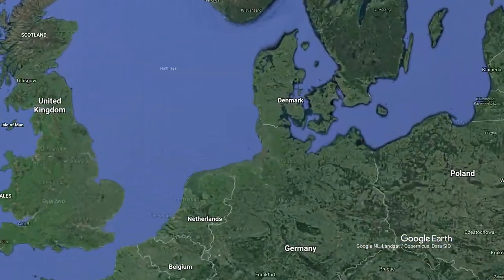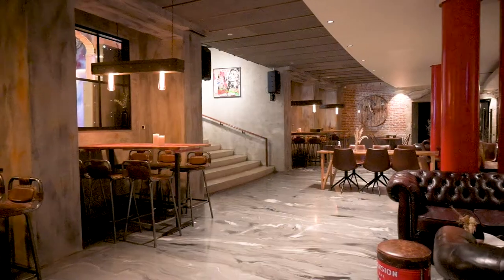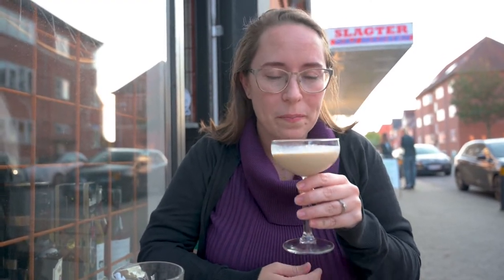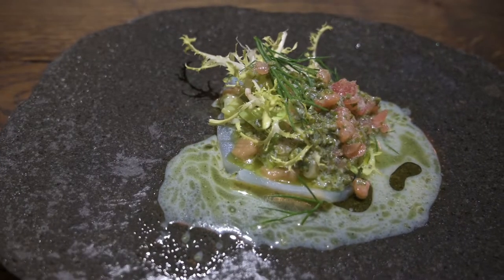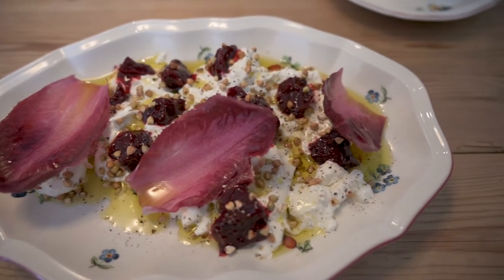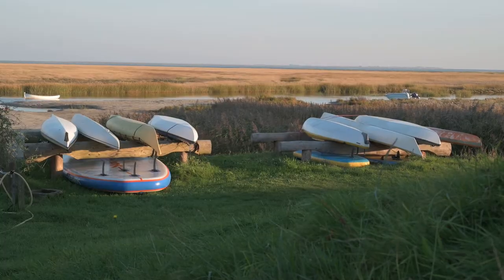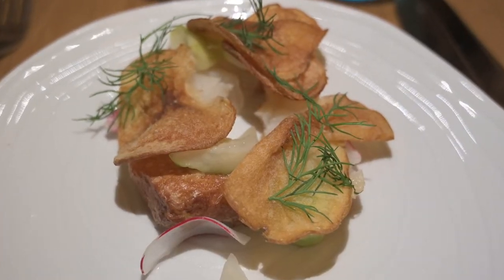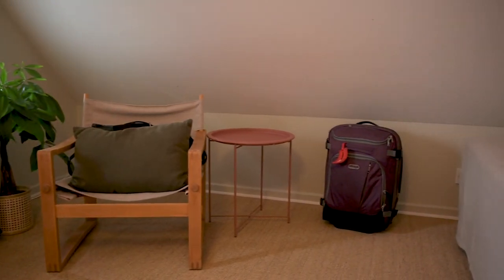Americans try Danish food in Esbjerg and Fano, Denmark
This video was made in collaboration with Vadehavskysten (Wadden Sea Tourism).
Let me show you where to eat in Denmark to have local Danish food with a twist. Food in Denmark is fresh and decilious!

In this video, we take you to the beautiful area of south-western Denmark around the Wadden Sea to show you some of the best places to eat in Denmark. We visit Esbjerg and Fanø to have incredible foodie experiences in this region full of amazing local food, nice people, and exciting wildlife. Let me show you where to eat in Denmark to have local food with a twist.

🤳 Learn how to vlog with the Viewing to Vlogging course by Cup of TJ

★★ABOUT US★★
💬 We're Sean and Jessica from the USA and are now expats living in Amsterdam, the Netherlands since 2014. We travel all around Europe to discover new places, good food, and memorable experiences. You'll also find a bunch of Amsterdam content because we love our new home city! Follow our European travel adventures for food and fun 😄